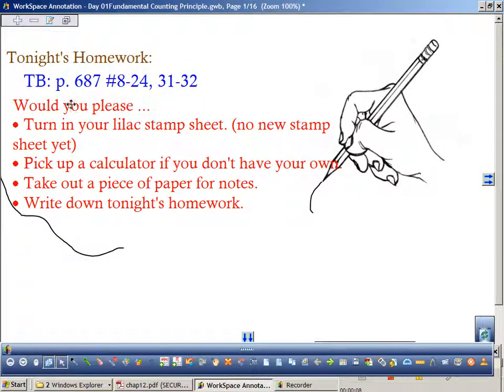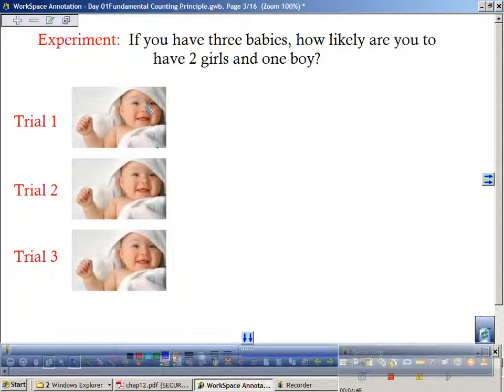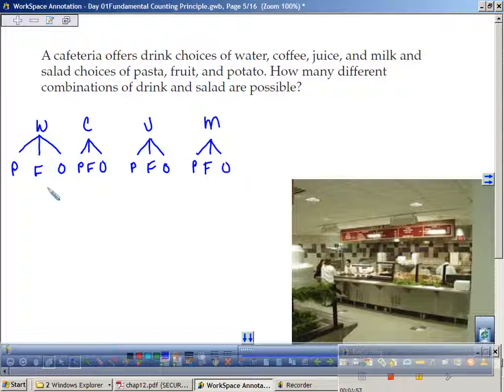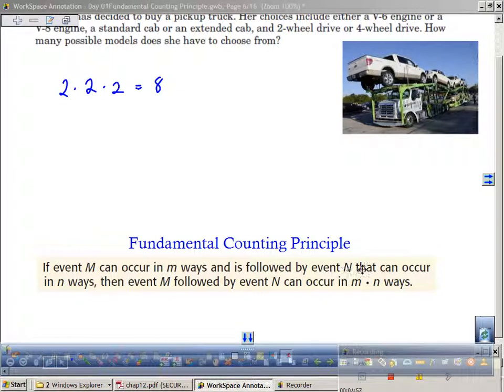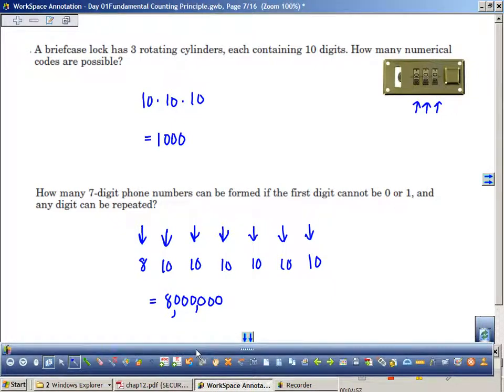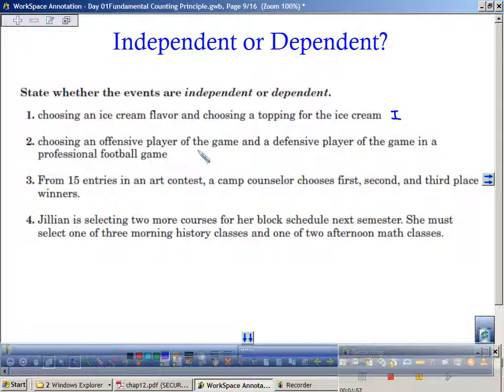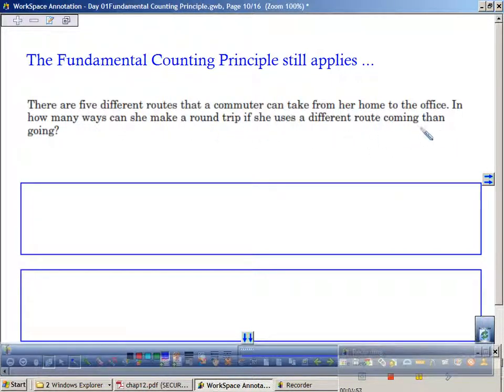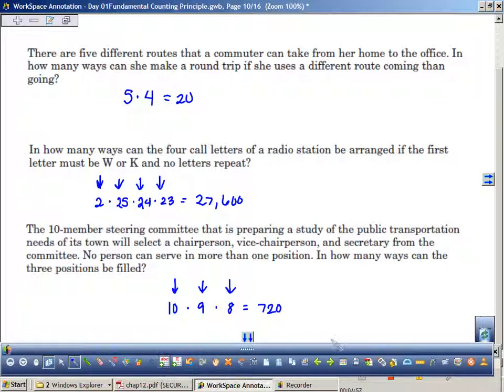Day 01 Fundamental Counting Principal